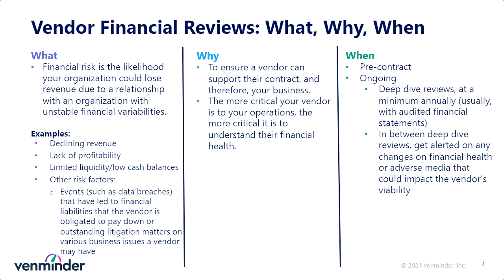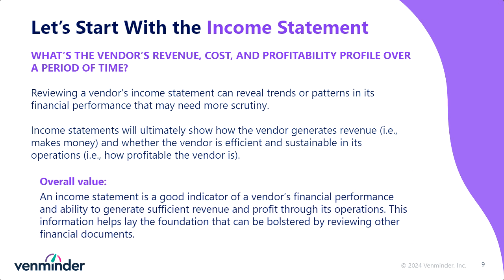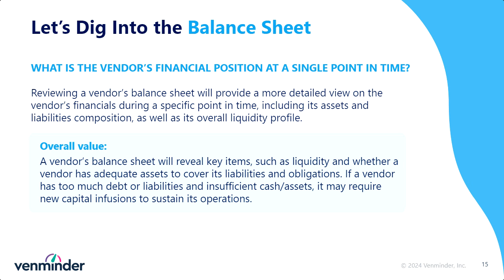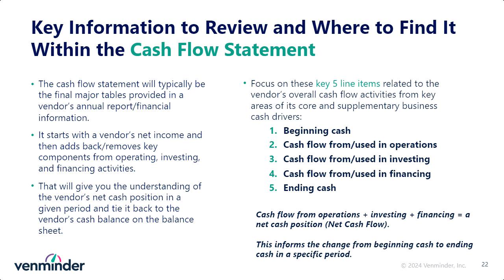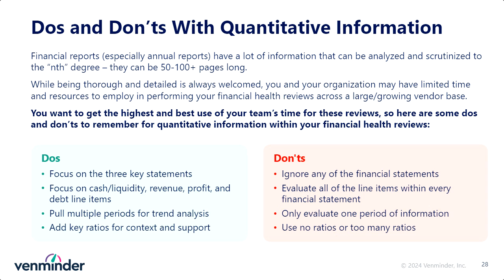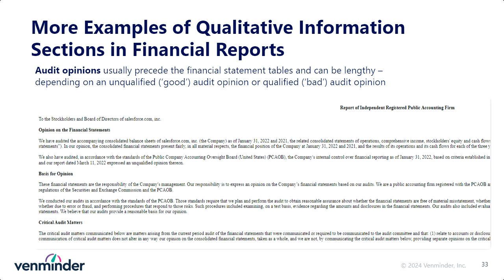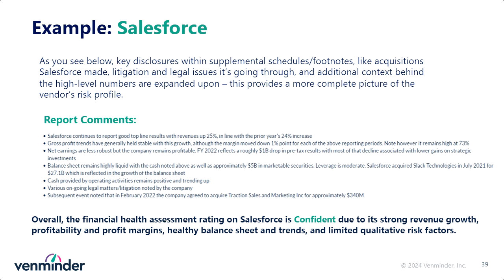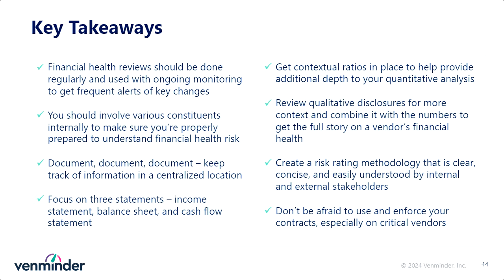How to Review Your Vendors Financial Health: A Walkthrough of Financial Documents Webinar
To help your organization manage vendor risks successfully, it’s important to implement a thorough vendor financial health review process. This process helps you identify potential financial gaps at your vendor, before they disrupt your business. Remember, poor financial health can negatively impact your organization, having a ripple effect on your customers.

Assessments should be comprehensive, and risk based. The first step to accomplish this is understanding the financial documents available and what you need to review within each one. Join us for this session, where our Chief Financial Officer will walk you through the different types of financial documents and how to review these documents. This informative session will provide an understanding of vendor financial health importance and help your organization make informed vendor decisions.